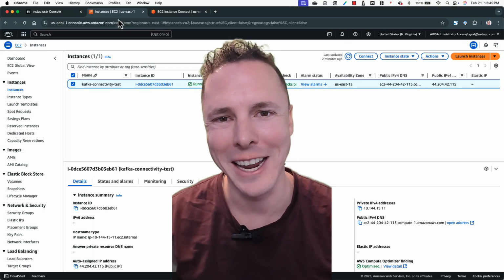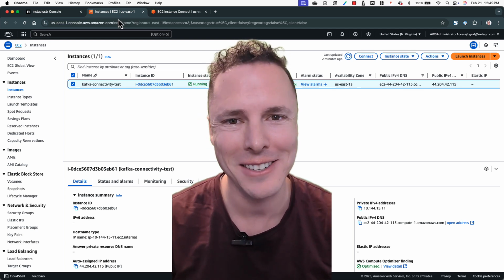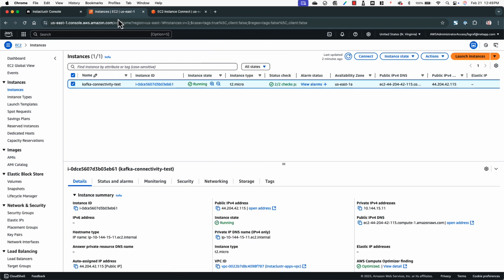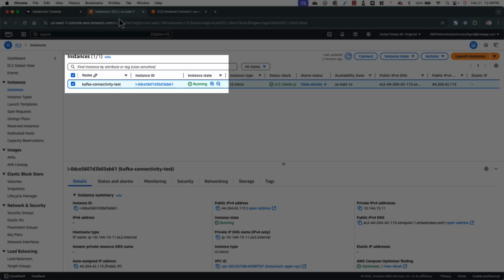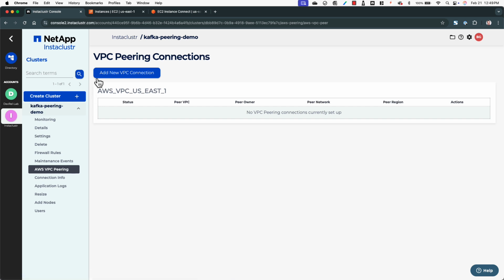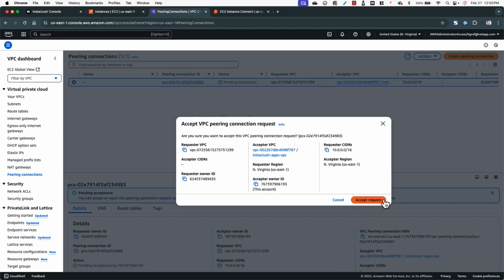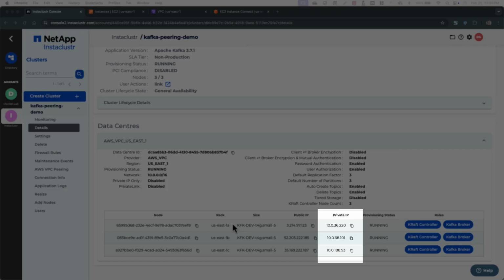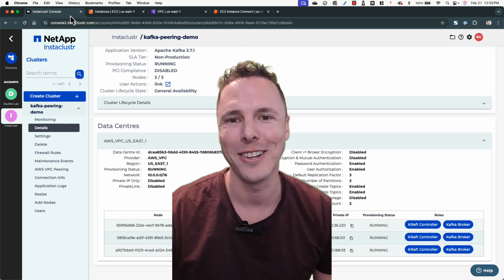How to connect NetApp Instaclustr with AWS resources using VPC peering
Looking to simplify the integration of your AWS workloads with managed Apache Kafka solutions?

In this video, Brian Graf will walk you through the seamless process of setting up VPC peering between your AWS environment and NetApp Instacluster. Discover how to create a secure, scalable, and high-performance data infrastructure without the hassle of manual maintenance. Watch as Brian demonstrates step-by-step how to connect your AWS EC2 instance to an Instacluster Kafka cluster, making your data layer reliable and ready to grow alongside your applications.

Key Highlights:
 - Fully managed Kafka solutions for AWS workloads
 - Step-by-step VPC peering setup
 - Secure and private communication for your data layer
 - Reliable, scalable infrastructure with continuous expert support

📌 Chapters:
0:00 - Introduction
0:24 - How VPC Peering Works with NetApp Instacluster
0:34 - Demonstration Begins (AWS EC2 Instance Overview)
0:40 - Viewing the Kafka Cluster in NetApp Instacluster Console
0:47 - Creating and Submitting a VPC Peering Request
0:57 - Accepting the Peering Connection in AWS Console
1:03 - Updating Route Tables for Connectivity
1:10 - Testing Kafka Nodes from the AWS EC2 Instance
1:29 - Advantages of NetApp Instacluster
1:49 - Closing Remarks